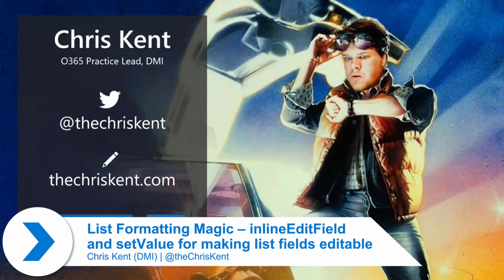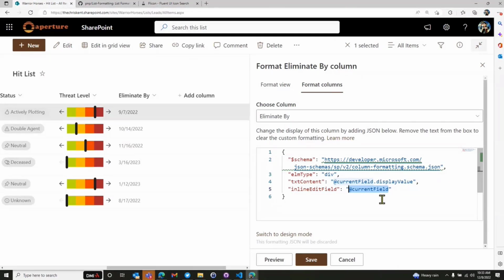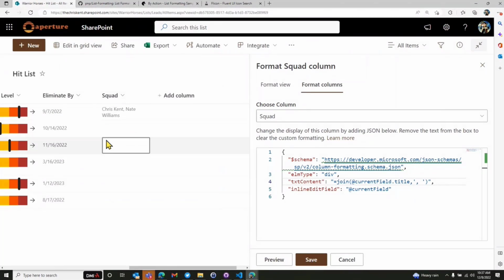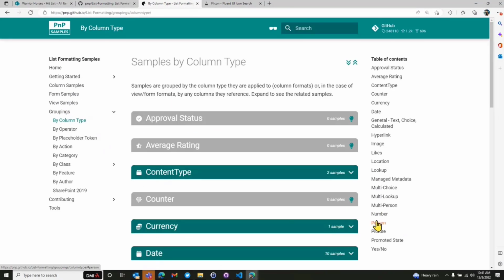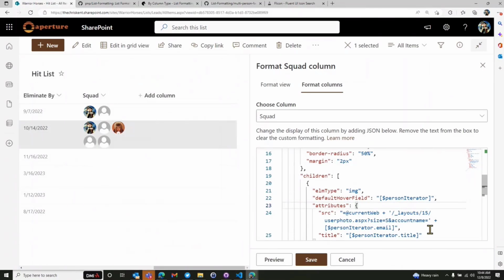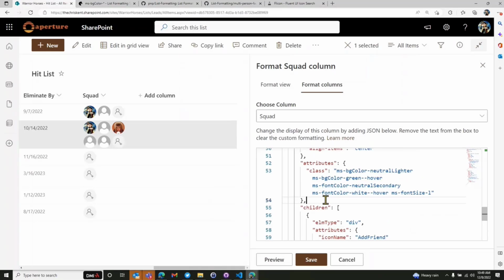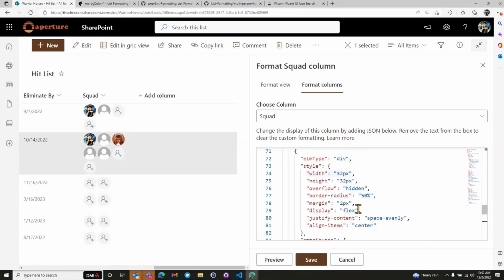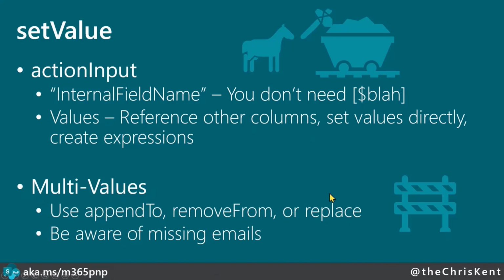List Formatting Magic – inlineEditField and setValue for making list fields editable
In this 28-minute developer-focused demo, Chris Kent shows how for most unformatted/basic columns you can slap the inlineEditField: @currentField on existing formats to make the column editable (click and change). For formatted columns or columns with multi-value formatting, use setValue with actionInput and displayValue to accomplish inline editing capability. See how Chris finds and uses community samples (48 Inline Editing samples), found in the PnP List Formatting Samples repo to support his objective.

This PnP Community demo is taken from the Microsoft 365 & Power Platform Development Community call recorded on December 8, 2022.

Demo Presenter
• Chris Kent (DMI) | @theChrisKent